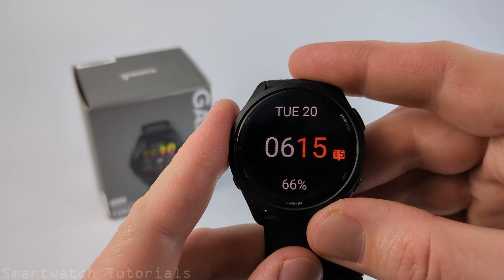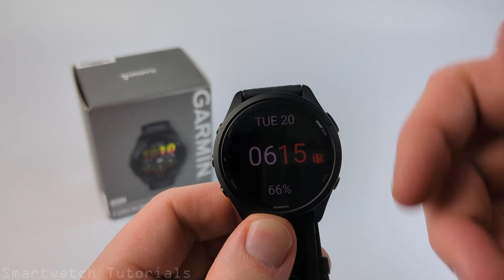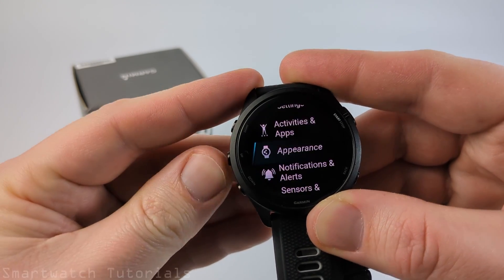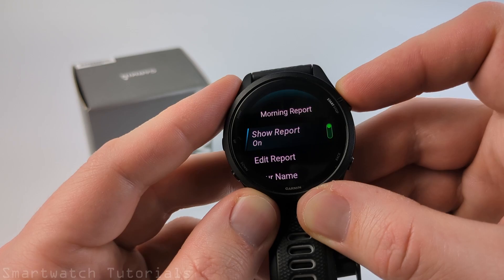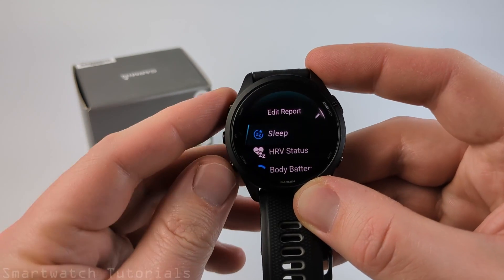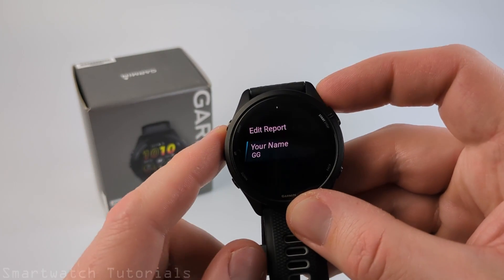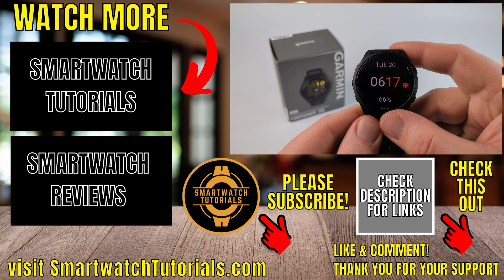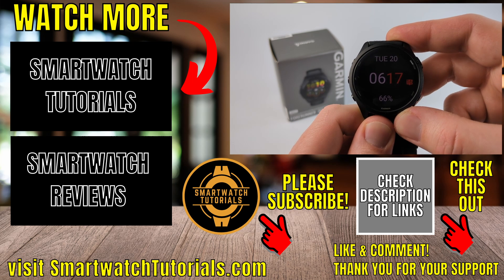How to Turn Off Morning Report - Garmin Forerunner 265 Tutorial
How to turn off the morning report on Garmin Forerunner 265? In this tutorial, I show you how to turn off or disable the morning report on your Garmin Forerunner 265 watch. The morning report shows a summary of sleep data, current day weather, and calendar data. Turning off the morning report will prevent it from being displayed every morning.
Order One Today (Paid Links)👇
Garmin Forerunner 265

Useful Accessories (Paid Link) 👇
Garmin Forerunner 265 Extra Charging Cable
Garmin Forerunner 265 Screen Protector

Follow the steps below to turn off the morning report on the Forerunner 265:
1. Long-press the Up button to open the Menu.2. Scroll down and select Appearance.
3. Find and select Morning Report.
4. Toggle off Show Report.